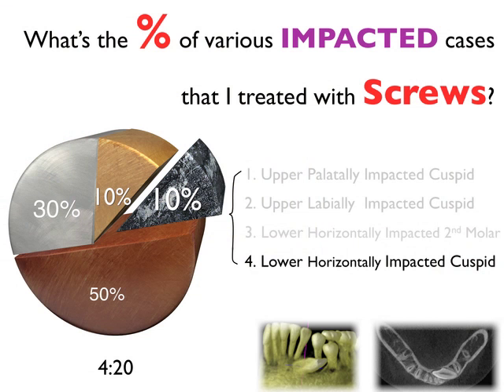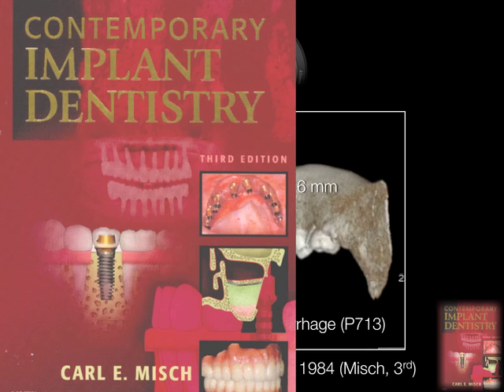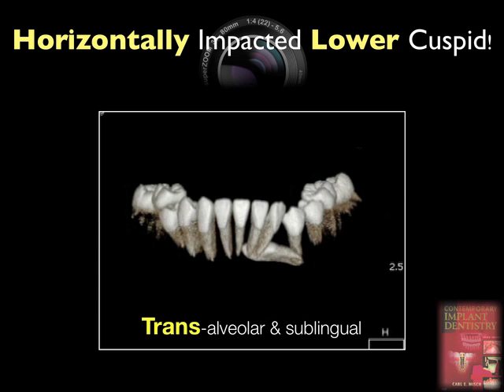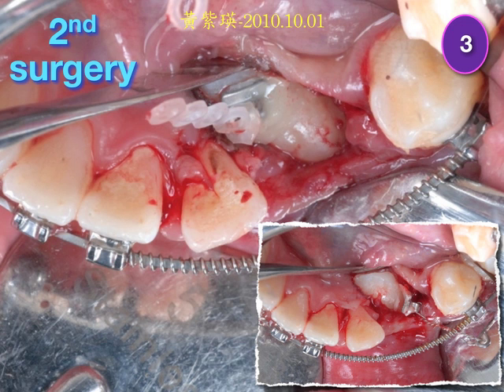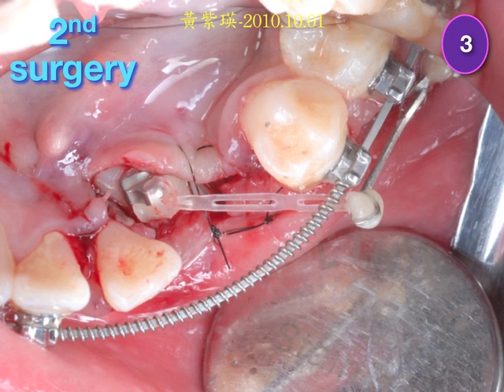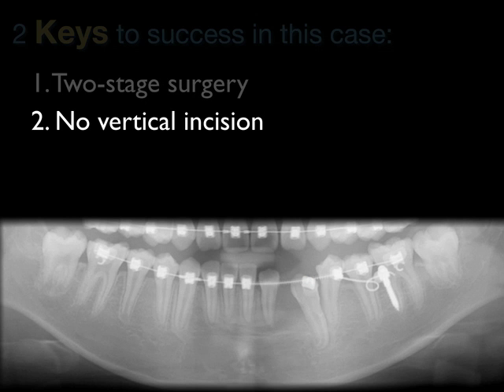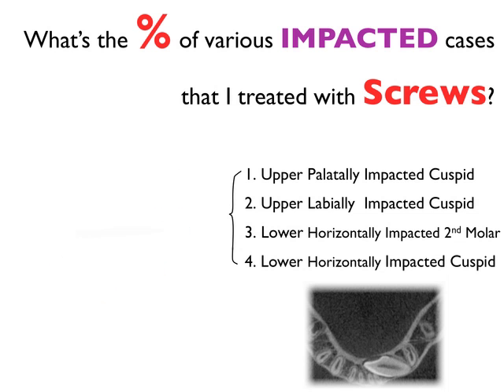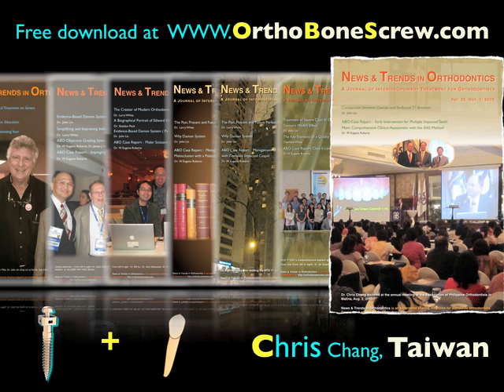VL12 1 Impacted WIOC 4